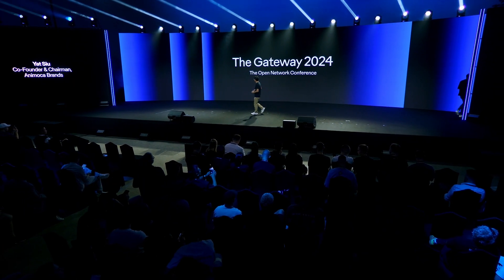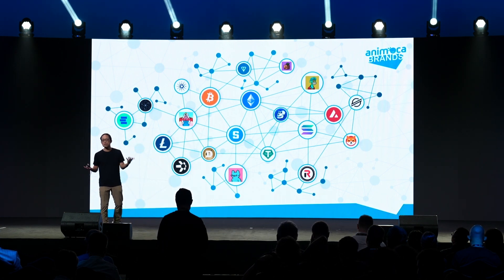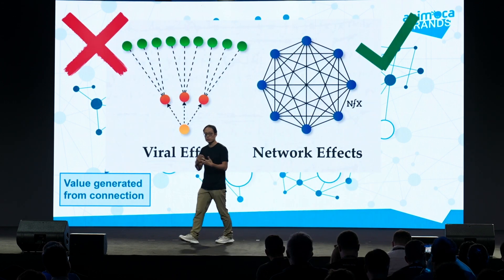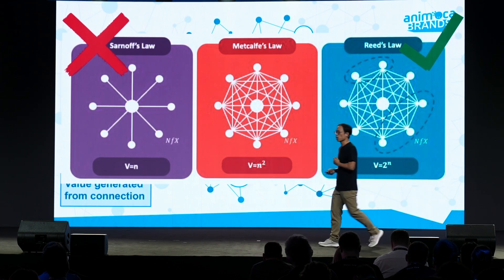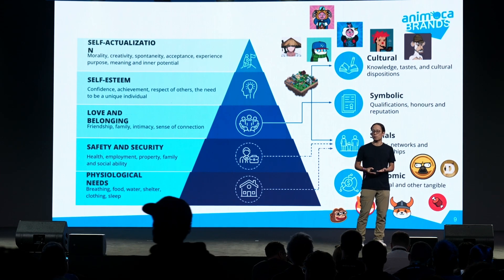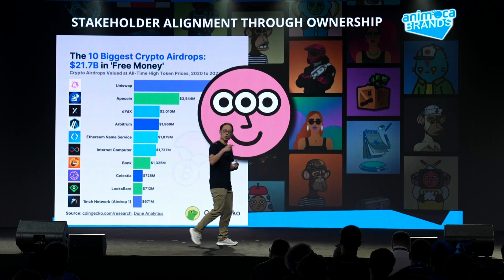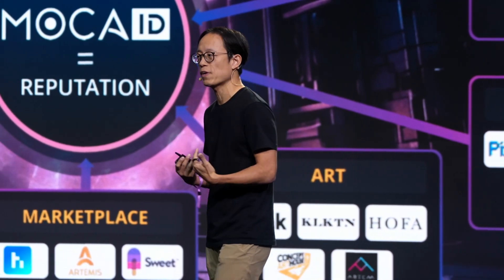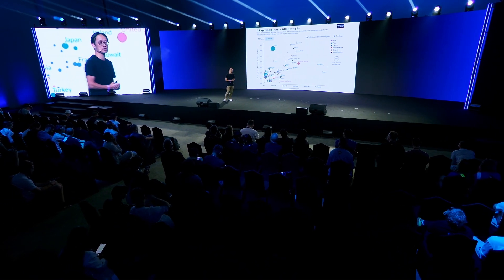The Network Effect: Impact on Web3 Adoption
Yat Siu, Co-Founder & Chairman of Animoca Brands, guides us into how tokens and Web3 allow us to build network effects and how the success of one token benefits the whole blockchain space. He also differentiates between going viral and actual community building, with the latter truly benefiting the entire ecosystem.